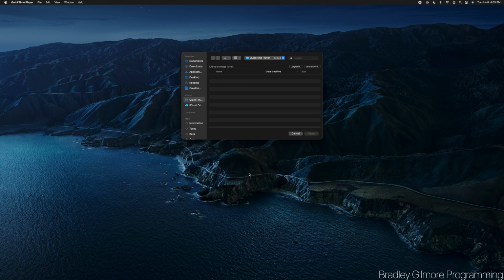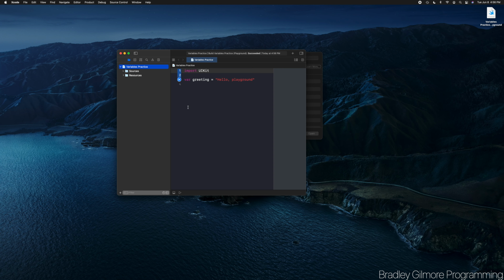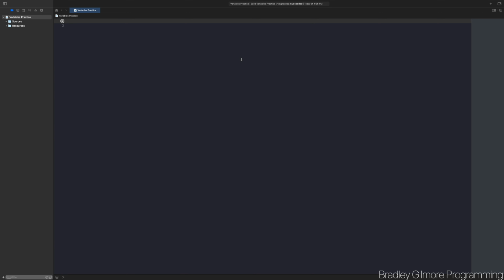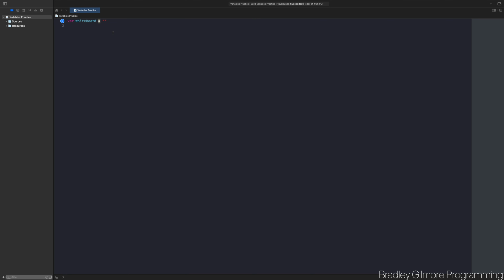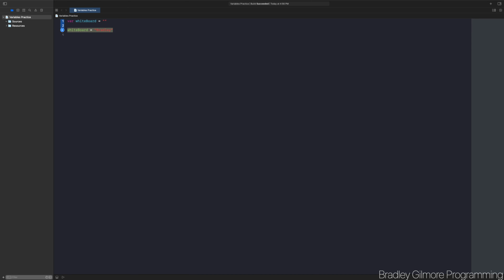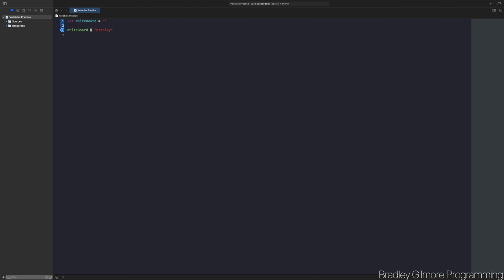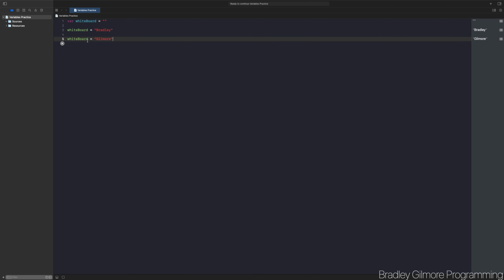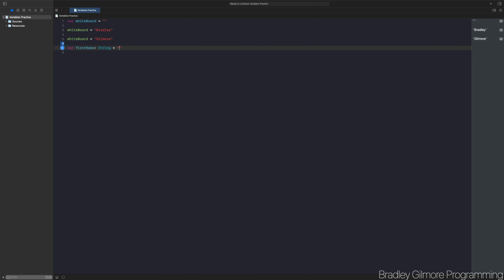Variables in Swift - The Basics of Variables In Swift for Beginner Programmers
This video is for beginner programmers and it covers the basics of variables. Variables are used to store data that can change, so they're great for storing things that change like your age or someone's height.
In this video you'll learn:
1) What a variable is in Swift
2) Why variables are important
3) How to declare a variable in Swift with the var keyword
4) How to use an assignment operator (=) to assign values to variables